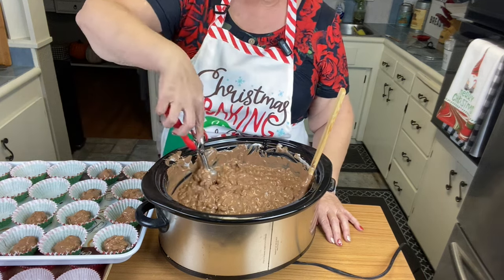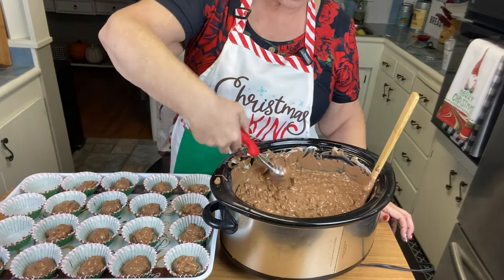HOLIDAY EDITION - EPISODE 1:79 - PEANUT CLUSTER (CROCK POT)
HOLIDAY EDITION - EPISODE 1-79 - PEANUT CLUSTERS (CROCK POT)

I am dedicating this holiday edition to my family! I have been making candy for 40 years and just love to give it out as gifts and share at all our holiday gatherings. These are not sugar or fat free! Simply made with love and enjoyed in moderation during the holiday season. I hope you all enjoy them as much as I do making them. These peanut clusters are super simple and soooo delicious!

Ingredients
16 oz unsalted peanuts or dry roasted peanuts
16 oz salted cocktail peanuts
12 oz semisweet chocolate chips
12 oz milk chocolate chips
20 oz peanut butter chips
32 oz white almond bark or vanilla candy melts

Instructions

Layer all of the ingredients in order in a 6-quart slow cooker. Stir & cover and crock on low for 2 hours (NOTE: Watch it and stir ever 30 minutes, you may need to put your crock pot on warm if it cooks hot as to not burn)
Using a spoon or cookie scoop, scoop mound of the clusters onto parchment-lined baking sheets. Allow to sit at room temperature until completely set, 1 to 2 hours. The clusters can be stored in an airtight container in thee refrigerator for up to 1 month. They also freeze very well!

86 SERVINGS
9 WW POINTS

NEW BOOK OUT NOW BY JEREMY WHITLEY!  Please also check out Jeremy’s other amazing books on AMAZON

NEW FALL SCENTS OUT NOW! A special shout out to my daughter Melissa Whitley for a crash course in filming and editing, please show her some love.

A super special thank you to my chef in training, my granddaughter Autumn for helping me and always being a wonderful advocate to my channel. Love you so much Autumn!

A special thank you to my Daughter Lisa Jewett who always supports and believes in me!

Thank you to my beautiful bonus daughter’s Jena Mosqueda and Pamela Flaherty for always supporting me in all my endeavors.

A special thank you to my son Jeremy Whitley who did all my artwork, please check out his work!